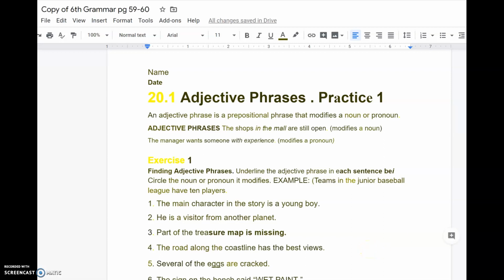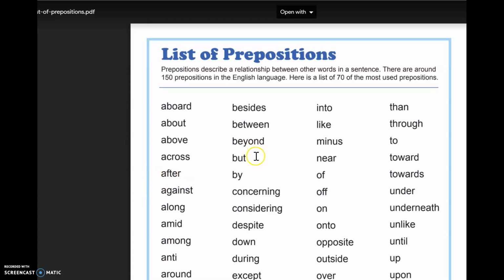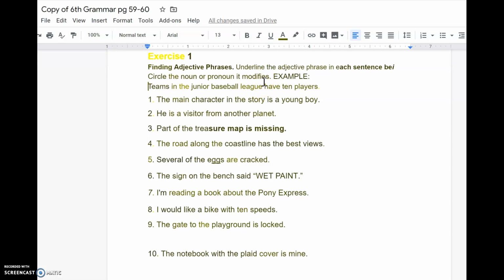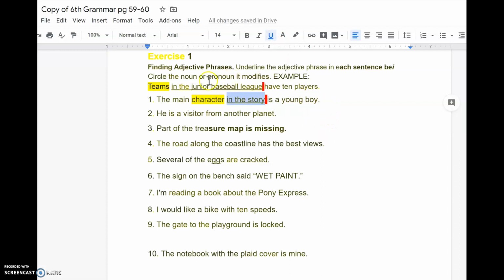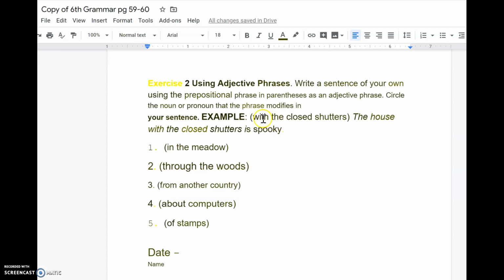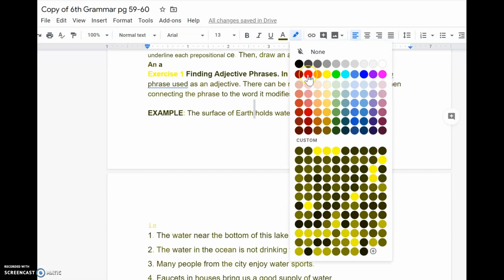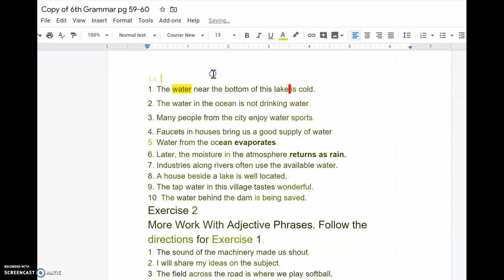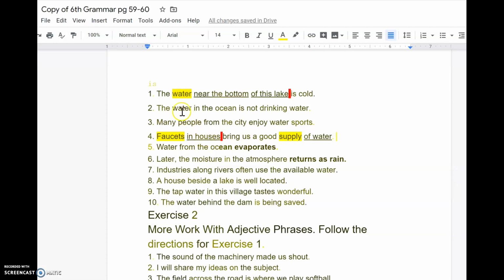Grammar pg 59-60 adj phrase